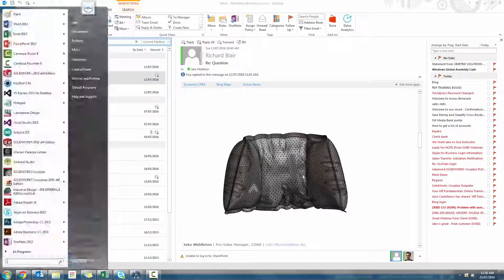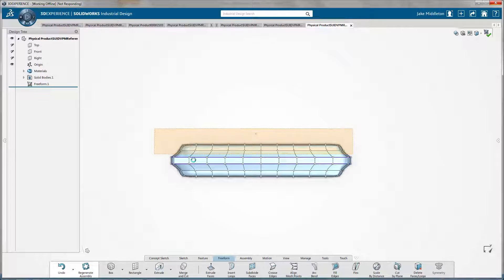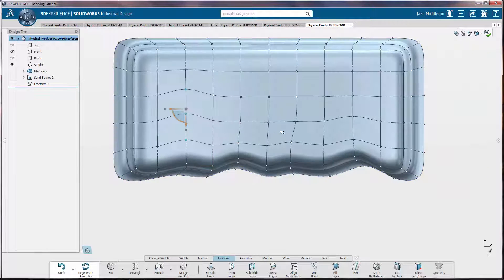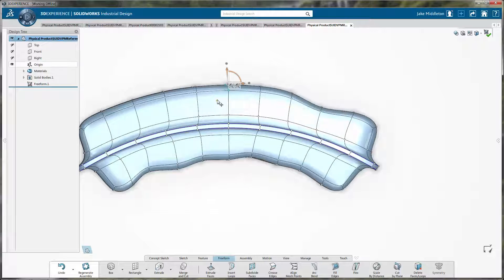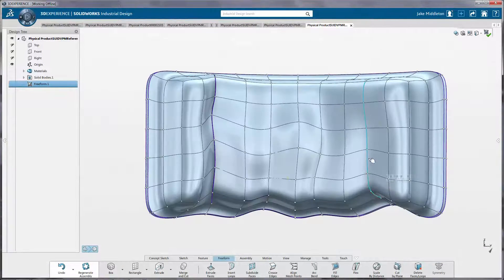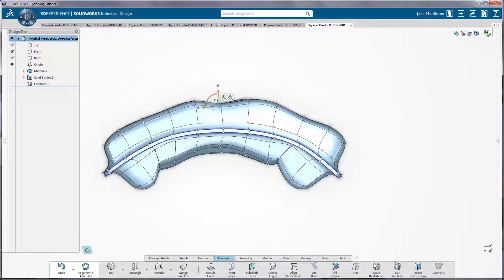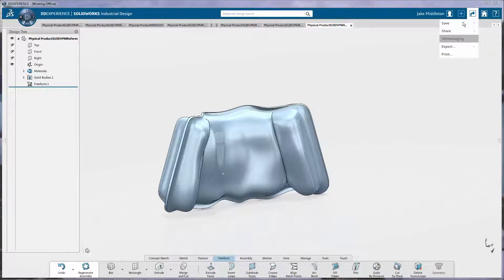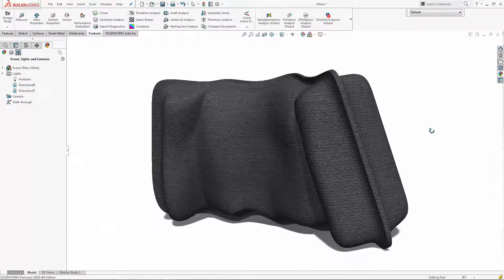How DO you make a pillow?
Using SWID (SOLIDWORKS Industrial Designer) you can easily make objects that are near impossible in other CAD programs!